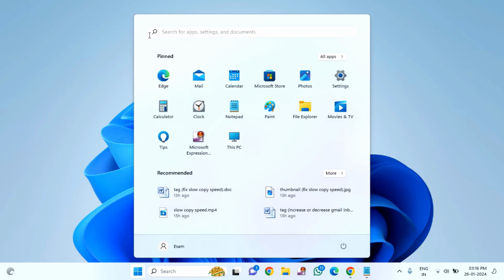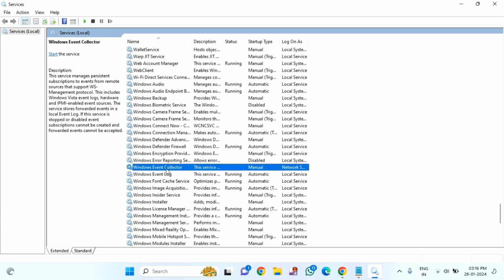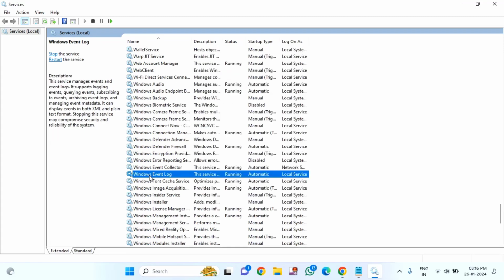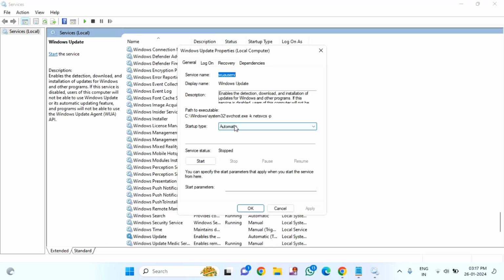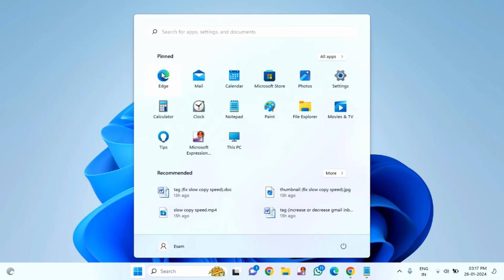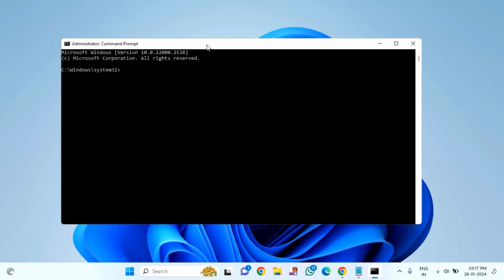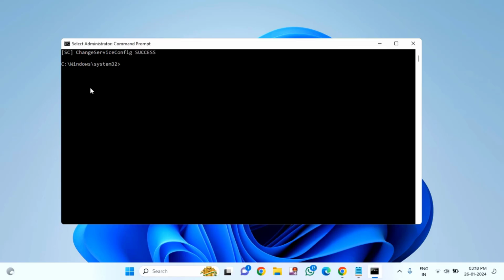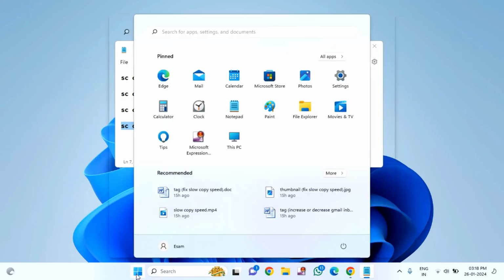How to Fix Error Encountered 0x80070643 in Windows 10/11 || Fix Windows Update Error